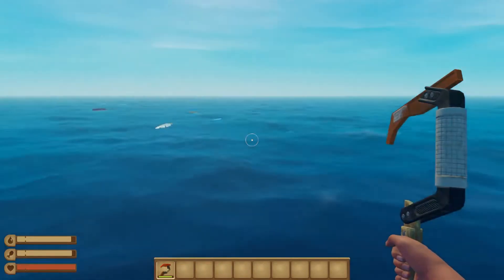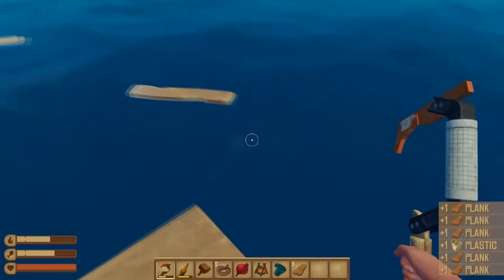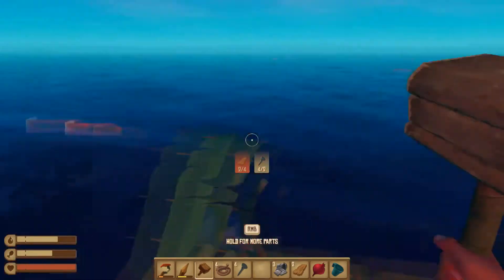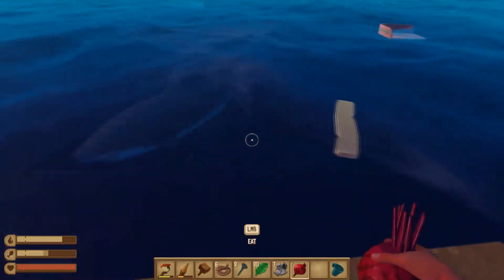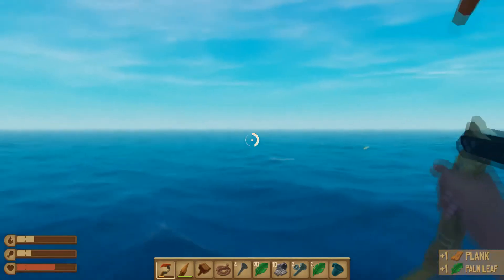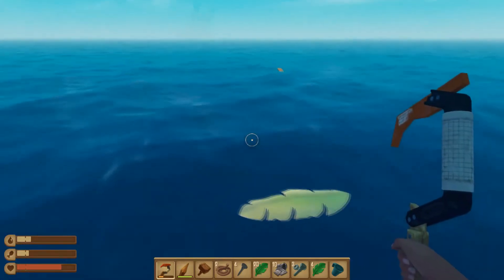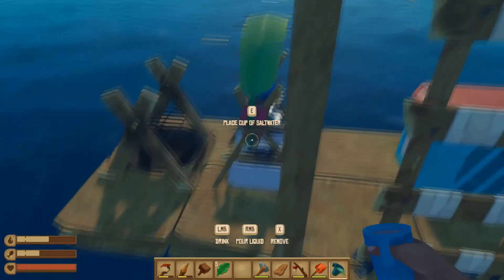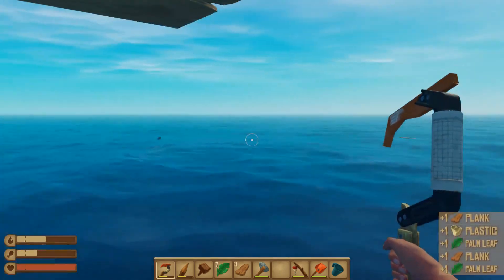New challenge ❧ Raft S02E01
✦ Starting new game and challenge my self.

Raft throws you and your friends into an epic oceanic adventure! Alone or together,
players battle to survive a perilous voyage across a vast sea! Gather debris, scavenge
reefs and build your own floating home, but be wary of the man-eating sharks!